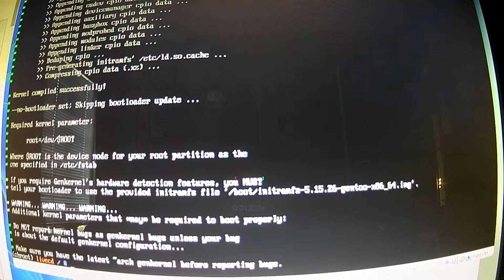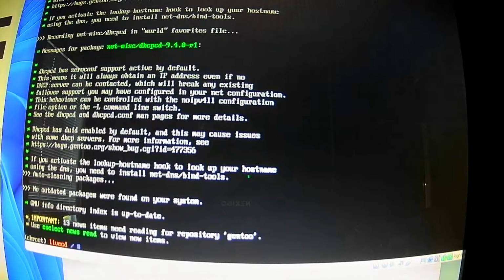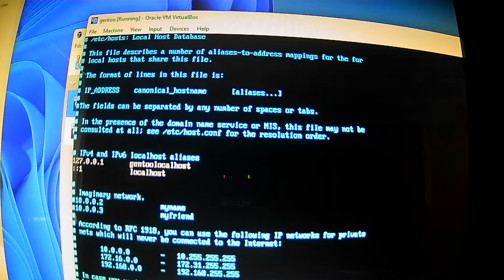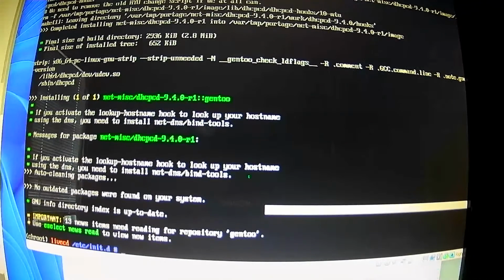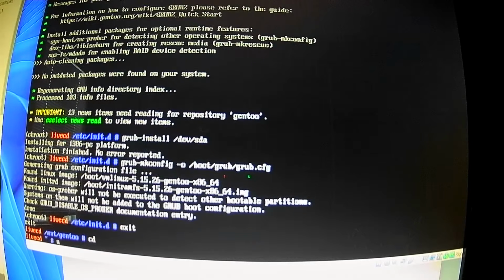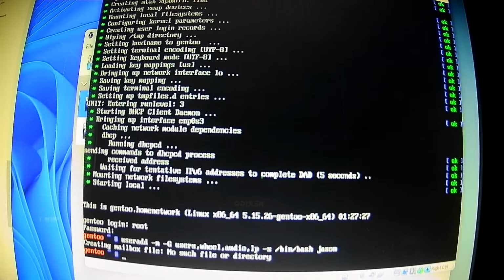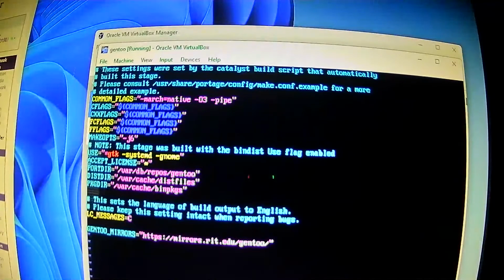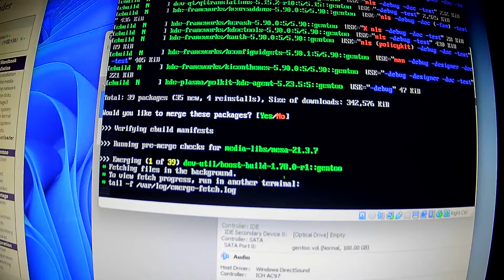gentoo base install part 2